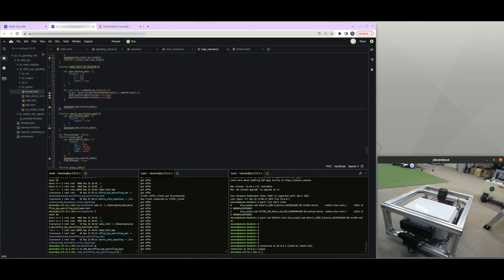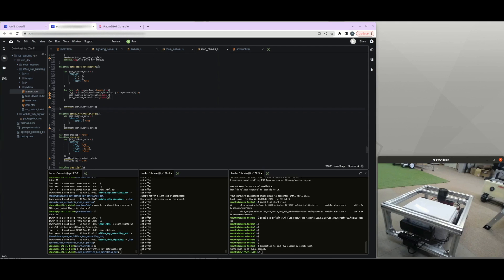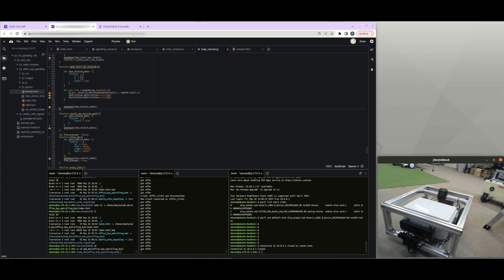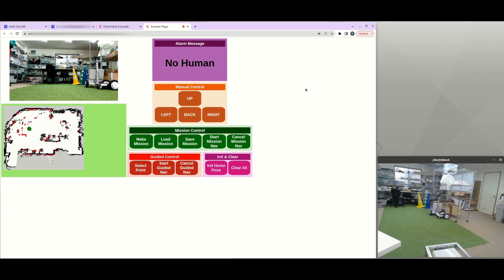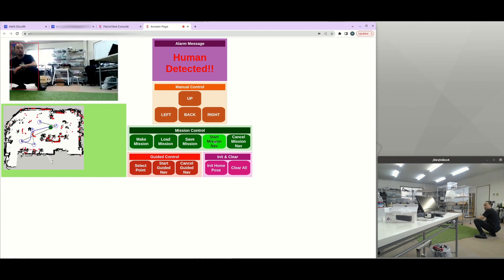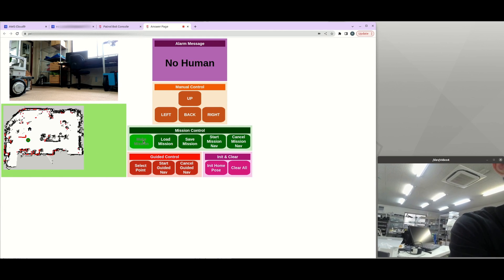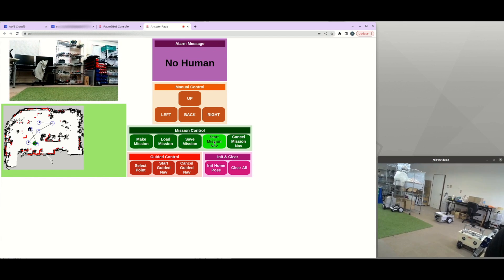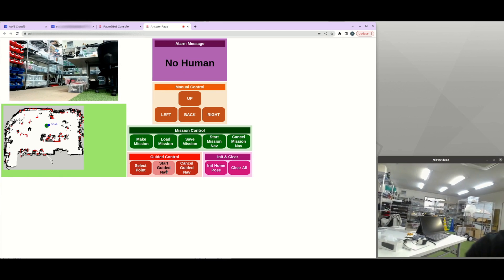Patrolling robot and operating by WebRTC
This is a demonstration video of the project I am working on for my customer.
The robot operator can control robot from web console by WebRTC, so he can speak to the mic with the guys from another side.
The robot is running in a mission and loop over and over, the navigation control is from ROS2 Navigation2

My role is to create an interface from my hardware to what Nav2 needs, and also I am taking of the web design and backend server.

I am not an expert of web design, so please forgive me for an ugly UI.